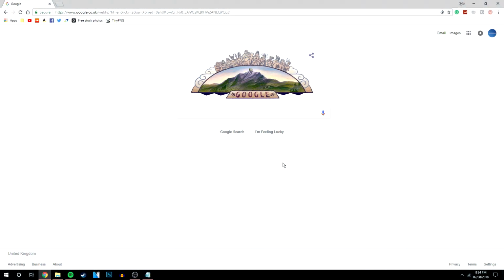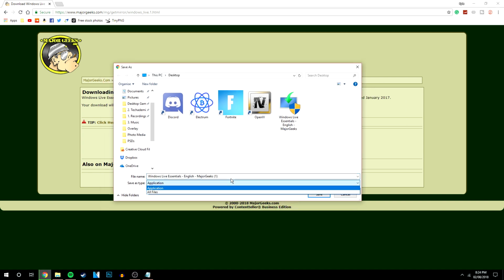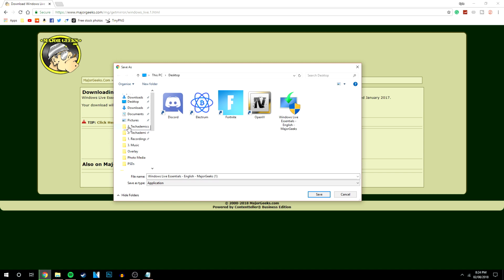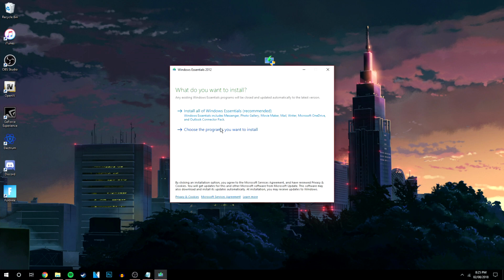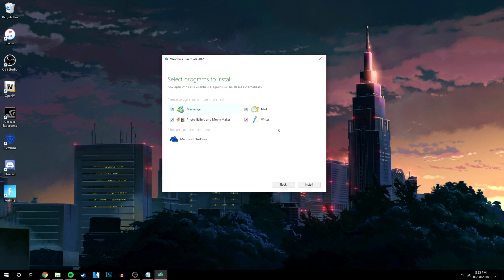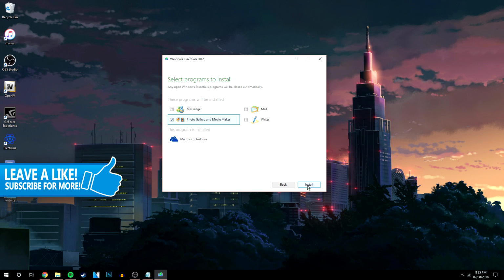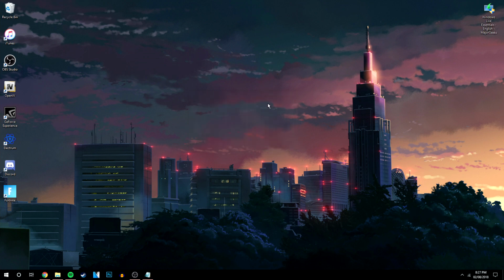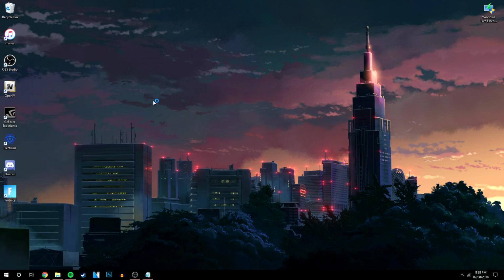How To Download Windows Movie Maker Windows 10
Today, you will learn how to download windows movie maker free for Windows 10. Windows movie maker will work on any version of Windows 10/8/7 and it is for free and easy. "Please keep in mind that even though my video shows you how to download Windows Movie Maker 2015 it is still part of the Windows Essentials 2012 package. This means that Microsoft has not put out an updated version of Windows Movie Maker since 2012

VIDEO LINKS
🔹 Consider Leaving a Tip?